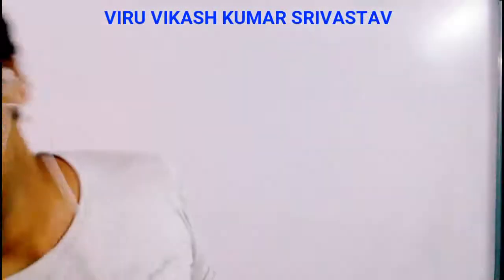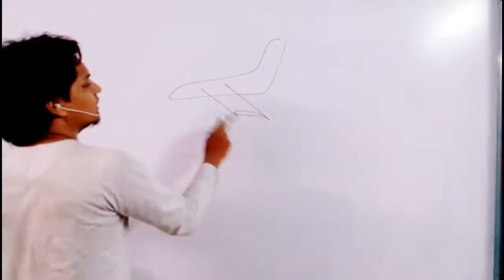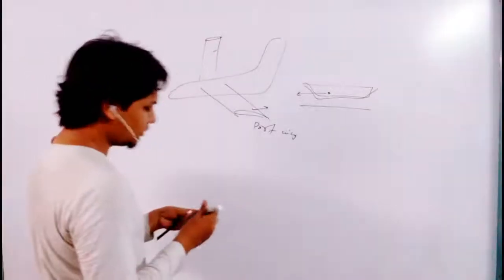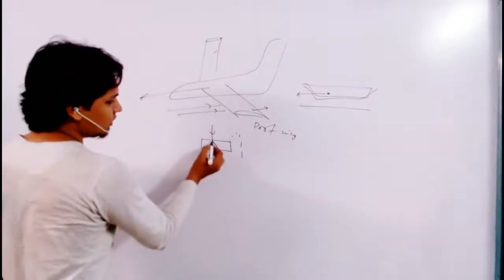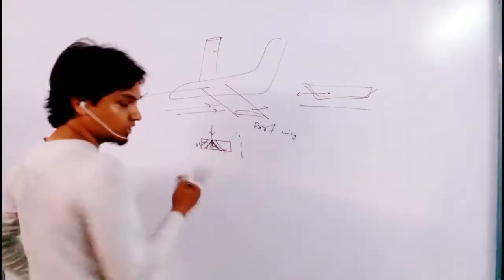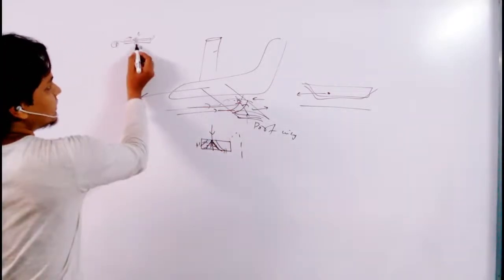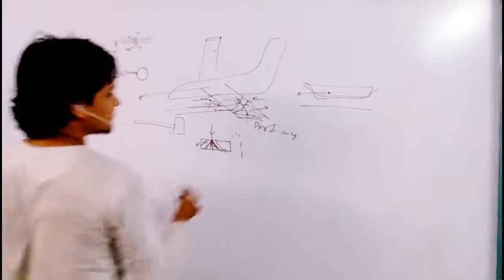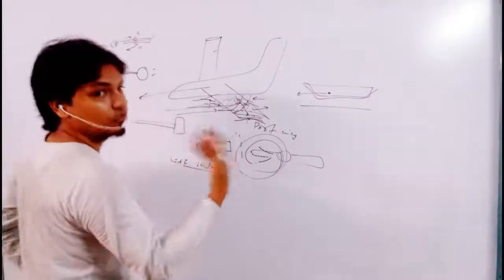wing tip vortex and trailing edge vortex Aersopsace engineering GATE coaching lecture video viru sir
I recorded this video in 2014 ❤️I found this video fortunately on my old youtube channel 😂 that was 2014 when I was learning recording and editing simultaneously 🔥 you can see how eagerly I have edited maximum effects 😂 it was that time when my juniors and friends used to visit my room in Chennai to understand basics of physics & math and they used to ask aero subject doubts 😅 . So I started my coaching centre and I recorded this video when they said that I should upload n share my knowledge on YouTube also and now I see how time changed ❤️
6 times GATE AE qualified.
8+ years of GATE AE , ME , XE subjects teaching
15 years of IIT JEE & NEET subjects teaching
4 years of teaching Aviation pilots in abroad countries.
I will be your teacher , coach & mentor if you join my institute.
I will attend your calls and chats only if you will show interest about admission .

Don't use 'hey' , 'hi bro' , I don't reply back to such students . Maintain a manner on call/whatsapp .

prepare for GATE AEROSPACE 2023

1 - aircraft propulsion
2 - aircraft structure
3 - Aerodynamics
4 - flight mechanics
5 - rocket propulsion
6 - space dynamics
7 - engineering mathematics
8 - General aptitude
9 - english
10 - miscellaneous
11 - bridge course foundation for GATE
12-  crash course ( fees 15k ) will also be free for regular batch students , this crash course will run in December month for 40 days or less .

1- Aptitude & English
2- Engineering mathematics
3- strength of material
4- IC engine
5- fluid mechanics
6- Hydraulic machine
7- Heat transfer
8- Machine Design
9- Power plant
10- RAC
11- Theory of machines
12- Mechanics
13- Thermodynamics
14- production
15- industrial
16- Material science
17- Metal cutting & metrology

subjects for GATE XE
1- Thermodynamics
2- strength of material
3- fluid mechanics
4- Engineering mathematics
5- General Ability